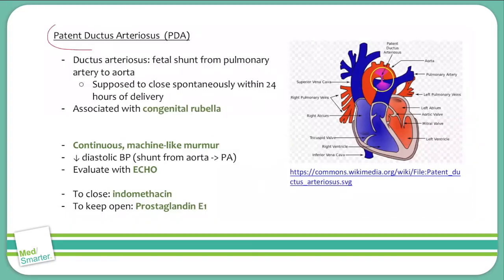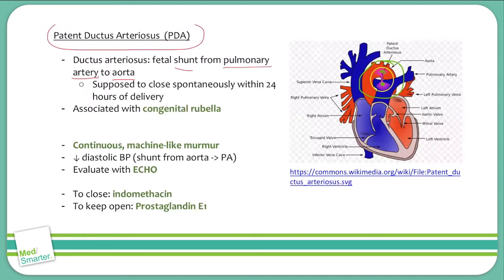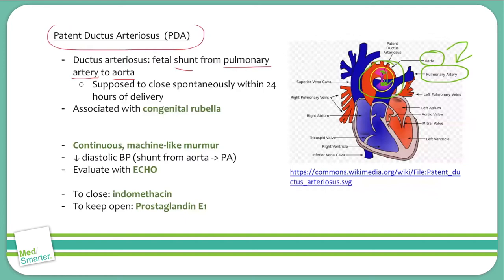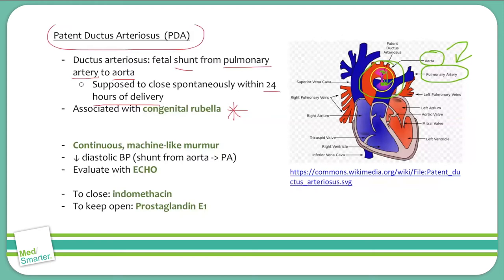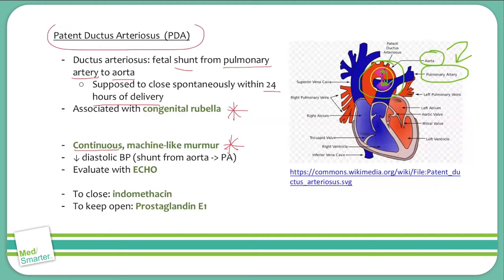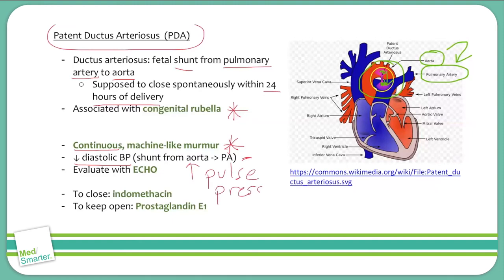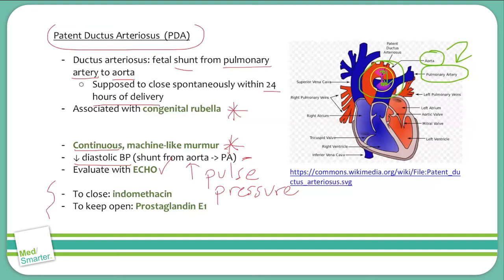USMLE Step 1 | Congenital Heart Diseases - Cardiology | MedSmarter | Part 4 of 5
USMLE Step 1 Congenital Heart Diseases - Cardiology discussion from MedSmarter with Dr. Nitin Venugopal.

The attached video, Patent Ductus Arteriosus is Part 4 of 5 videos.  We break down the concepts in simple terms in shorter videos so students can focus on the Educational Objective to get a deep understanding of the concept.